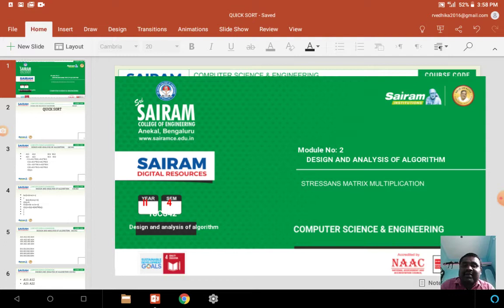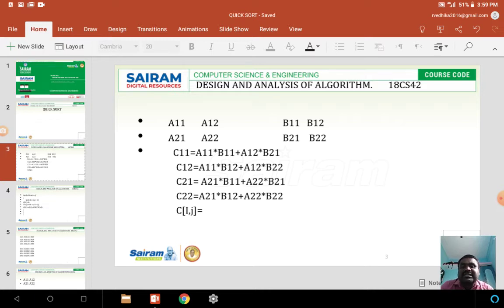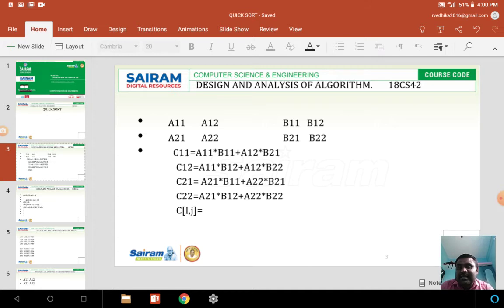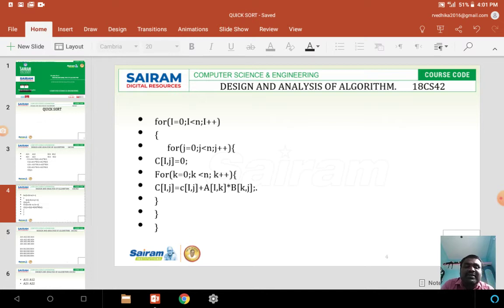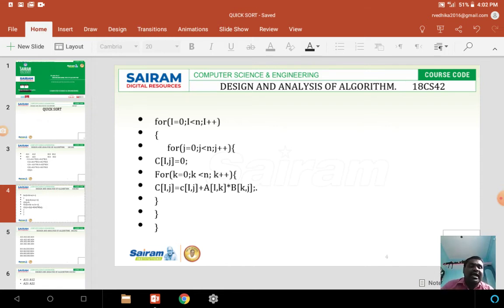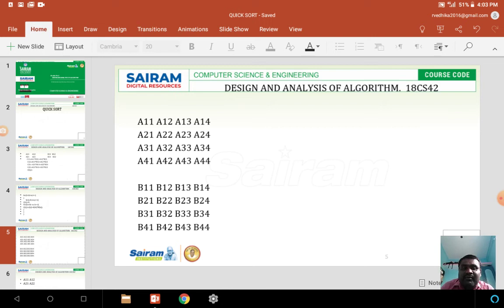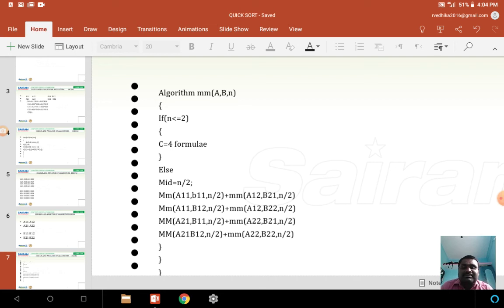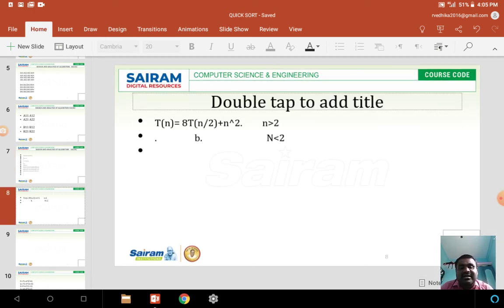Lecturevido_18CS42_MODULE2_STRESSANS MATRIX_P.RAMKUMAR